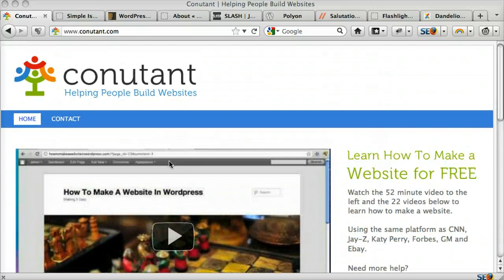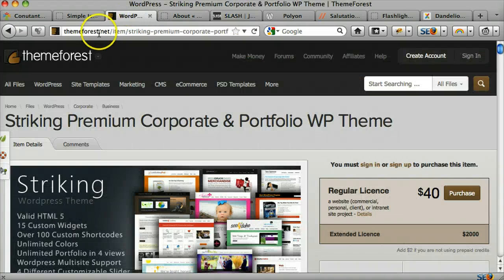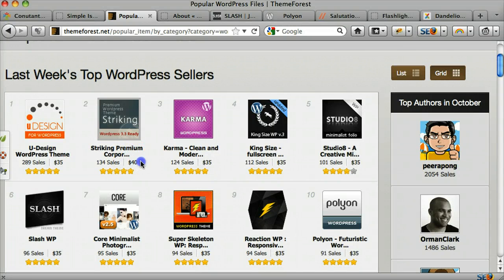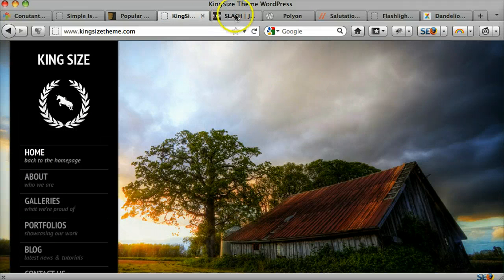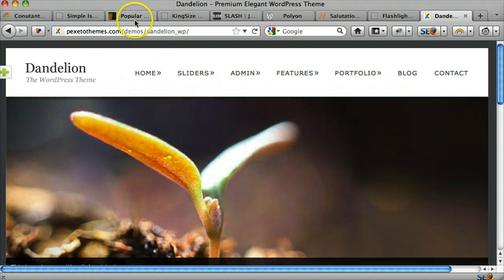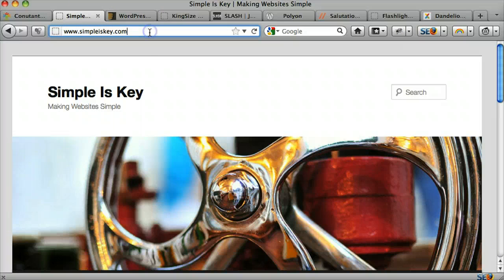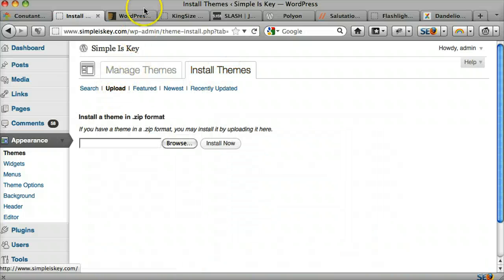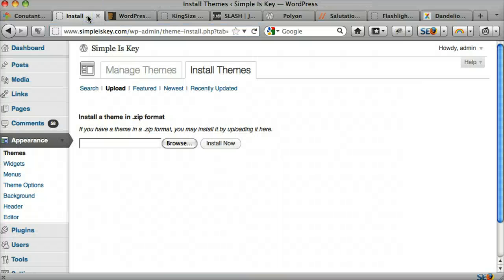Make Your Wordpress Website Look Professional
Download better themes to make your wordpress website look much more professional.